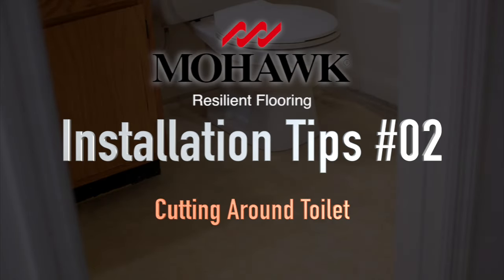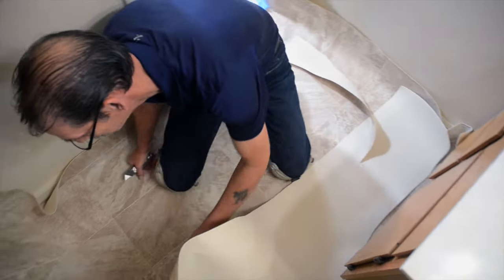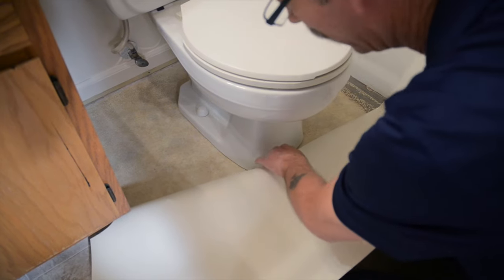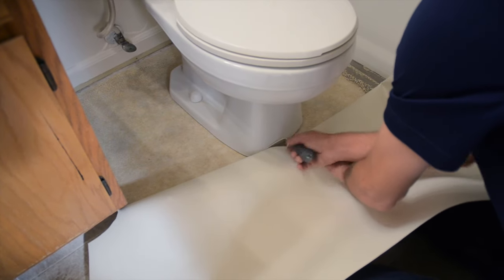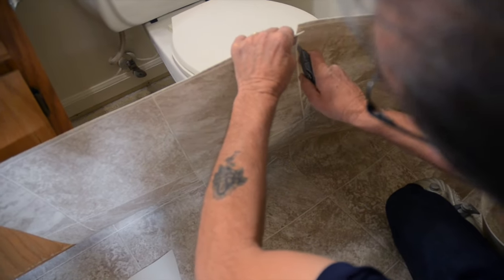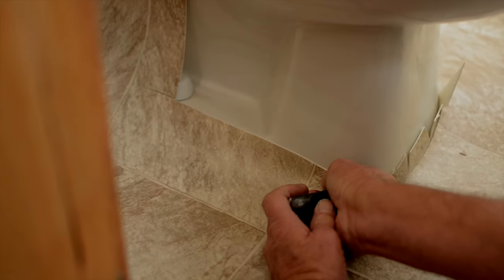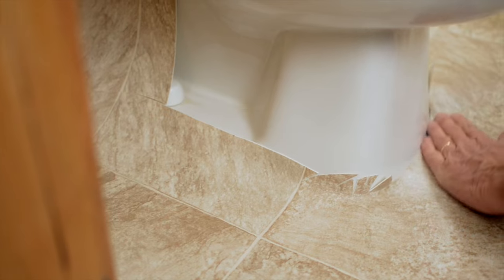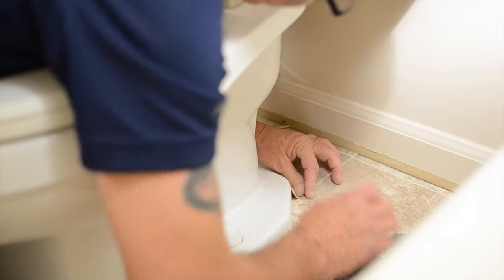How to Install Sheet Vinyl Around a Toilet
"There's no need to remove your toilets when installing Mohawk vinyl flooring in your home! Get our expert knowledge from Mohawk's installation tips for our sheet vinyl.

Mohawk fiberglass flooring lies flat, meaning you can cut around your toilet and leave a flat seam behind it. By making a series of relief cuts as you cut, you can prevent tearing and be left with a flat, beautiful surface in your bathroom!"